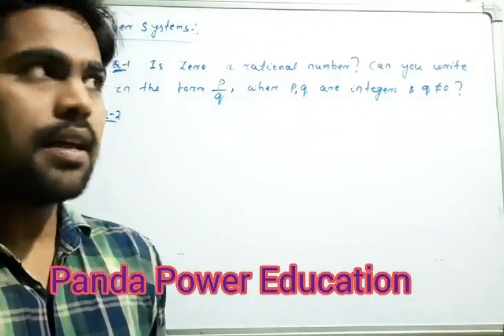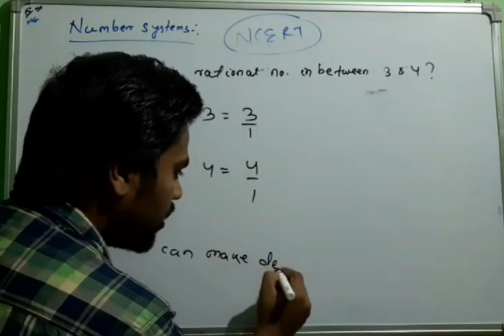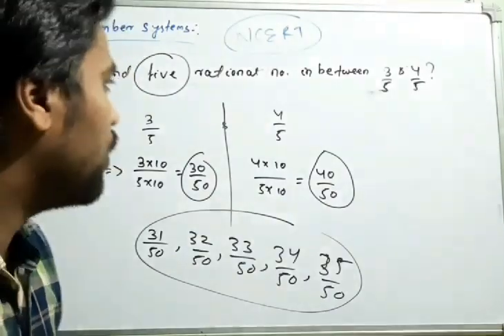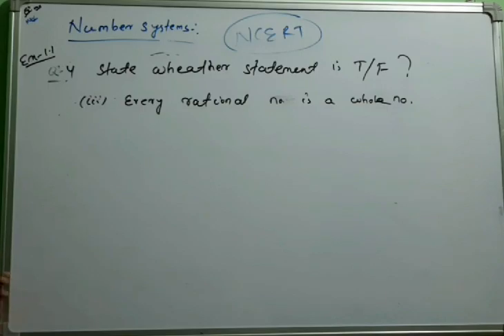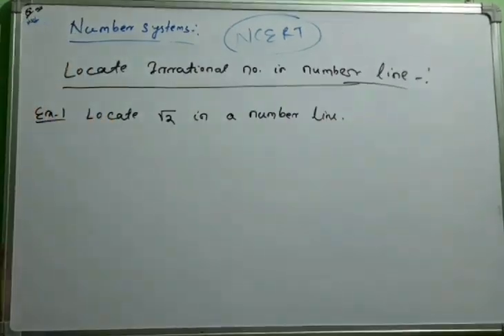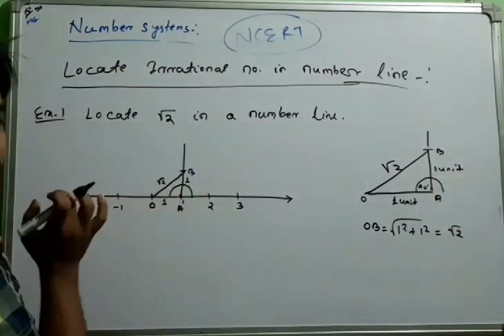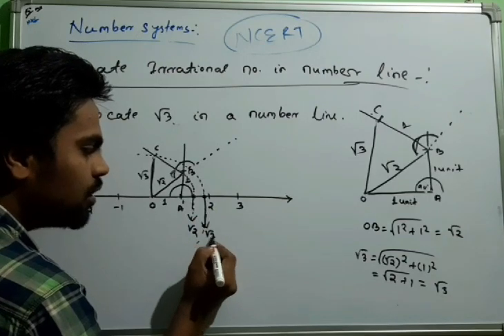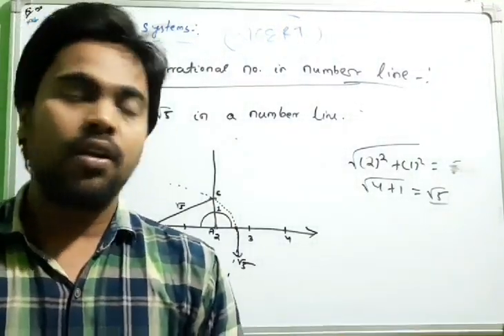Number systems, 9th class math,Lecture-2,by Cp Sir